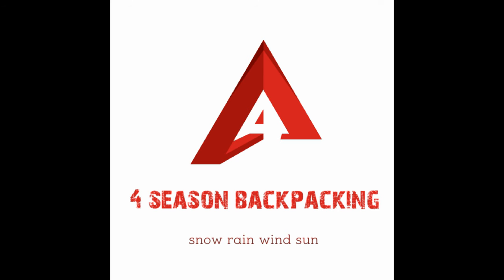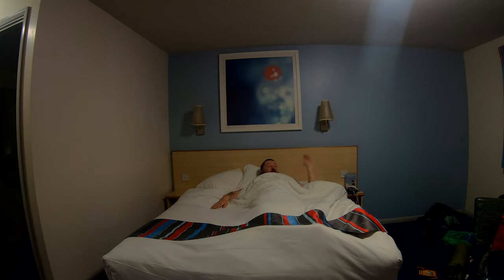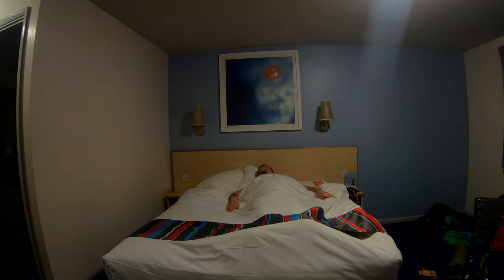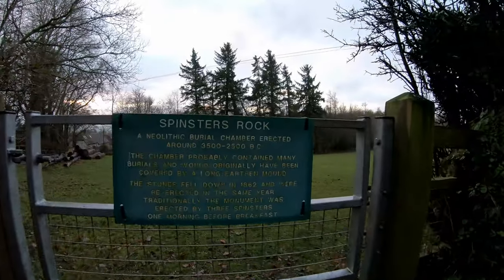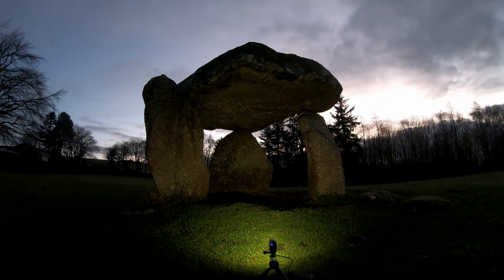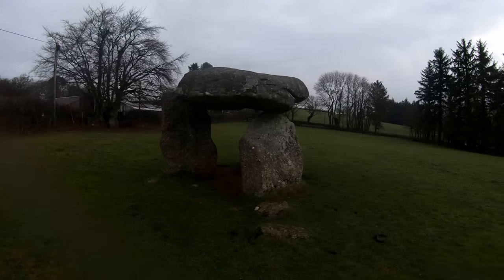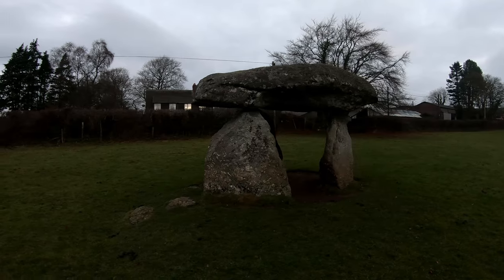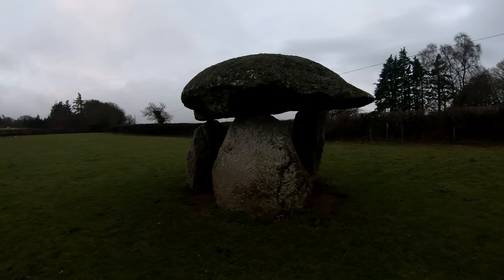Whiddon Down travelodge & Spinsters' Rock. Day 5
Dartmoor by The History Press @
The Field Archaeology of Dartmoor @
Dartmoor Legends @
Missing on Dartmoor @
Stone Circles @
A Guide to the Stone Circles of Britain, Ireland and Brittany @
The Use and Reuse of Stone Circles @
Gimbal Stabilizer @
DJI Mavic 2 Pro @
GoPro Hero 7 Black @
Little Hotties Hand Pocket Glove Warmers Winter Season Bulk Pack - 40 Pairs @
Little Hotties Adhesive Toe Warmers 30 Pairs @
Only Hot Adhesive Body Warmer x 5 packets @

Dartmoor
Devon
England
UK

Last day well last morning as i only really have the morning here at Whiddon Down travelodge . A Short walk away is Spinsters' Rock a is said to be a is a Neolithic dolmen it  collapsed in 1862 but was restored in the same year.

Clean. Polite friendly staff. Even though by a busy A road there good sound proofing. 4 electric sockets. 1 digital TV with Freeview. 30 minutes of free WIFi. There is strong 4g and weak 4g on the O2 network. Electric heater you can control the temperature was nice and warm. There is a bath with shower. The water is easy to control and very warm. In my room there was a double bed. The view from the window was just of a grass bank.. There is a Subway, and Spa shop right next to it. It is a motel but I arrived by foot and was not to hard to get to. I used as a base while doing some winter hiking and camping in Dartmoor. My stay was £29 per night.

Please if your going buy any thing from amazon use the amazon it is no extra cost to you and i make a % that will help me make more videos in future. Ta